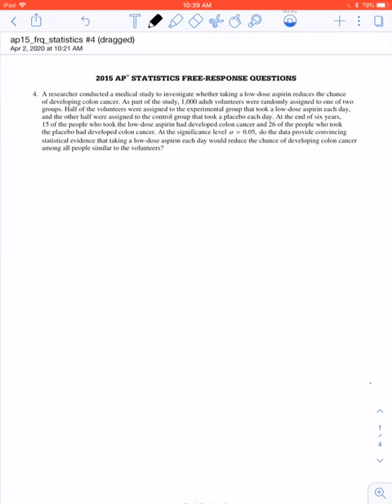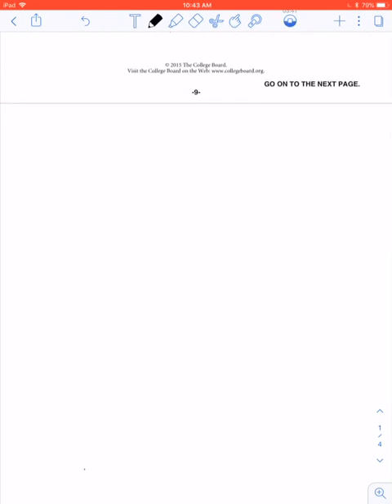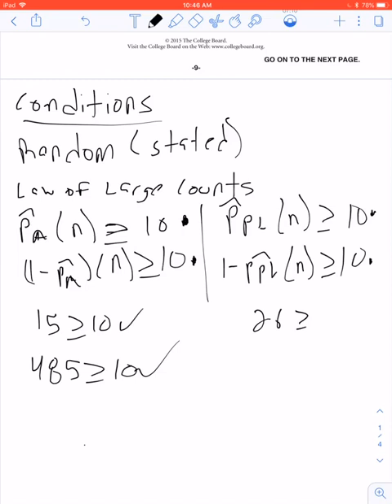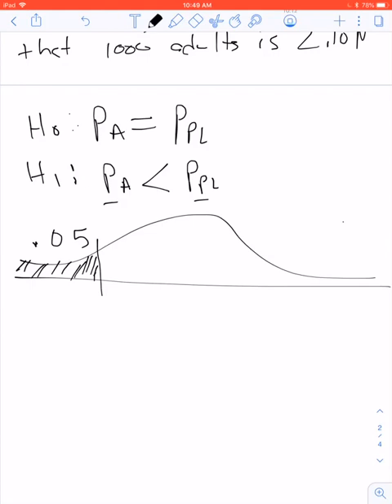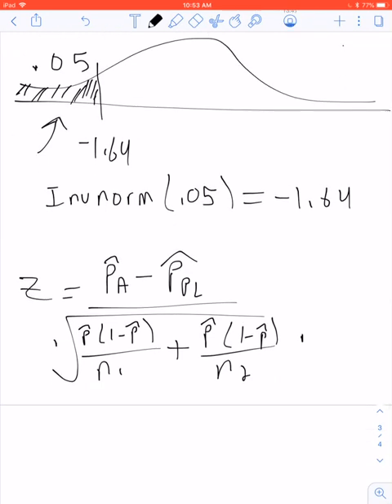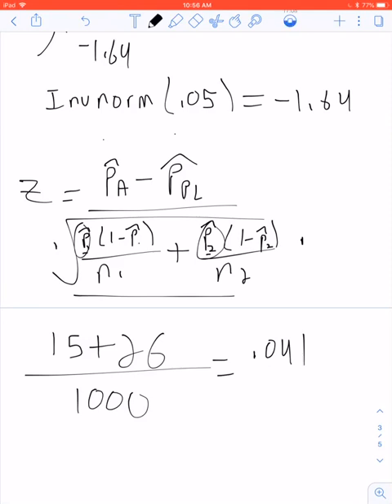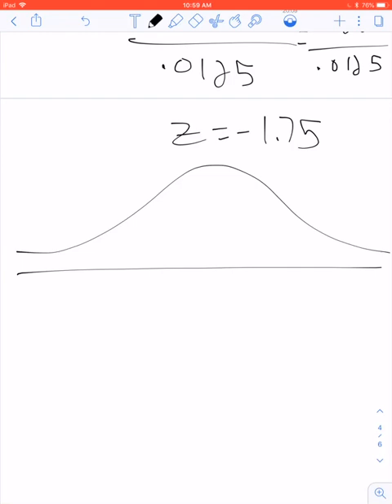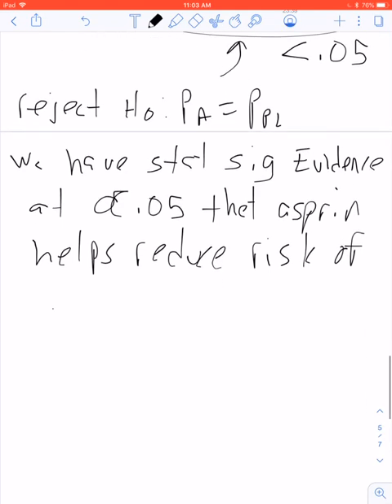AP Statistics: 2 Sample Z Test for Population Proportions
AP Stats 2015 Exam question 4